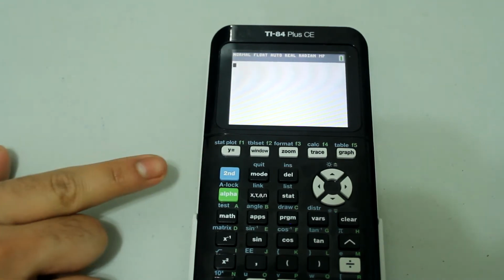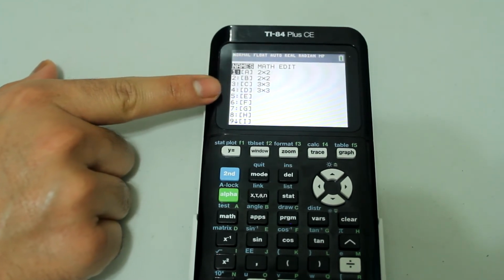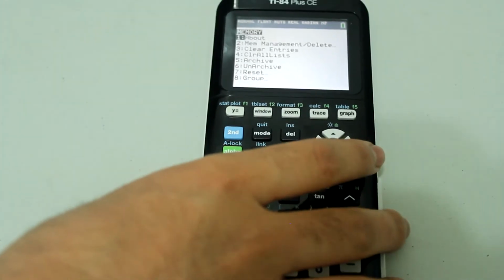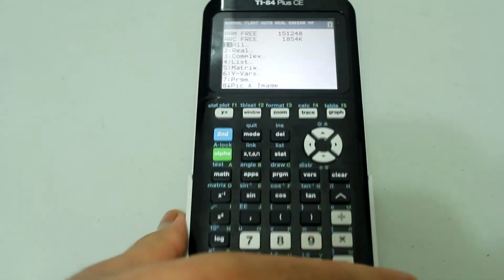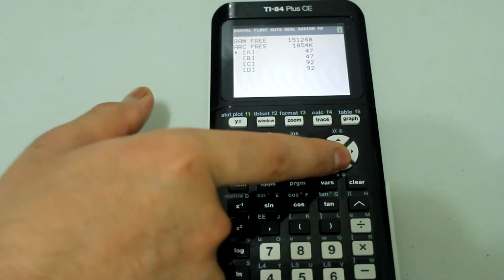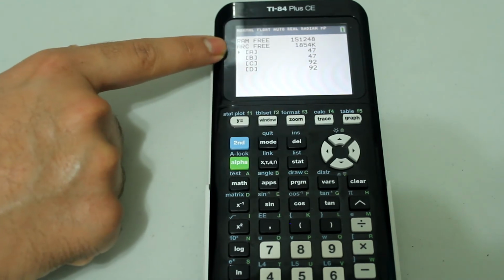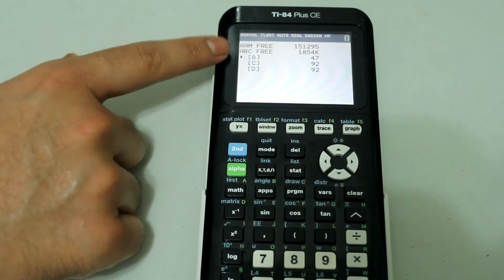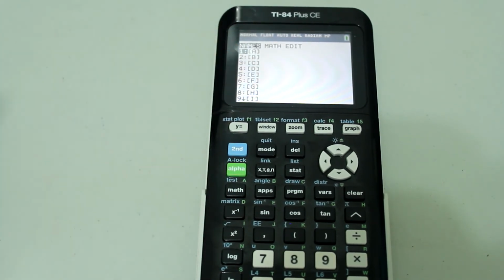How to Clear Matrices from TI-84 Plus CE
This is a video in my Graphing Calculator Tutorial series. In this video, I go over how to delete matrix inputs on the TI-84 Plus CE. If you have matrices that you want to clear from your calculator, this should help.

Link to video on how to do Basic Operations with Matrices and how to find determinants